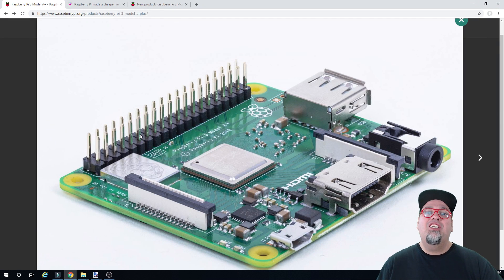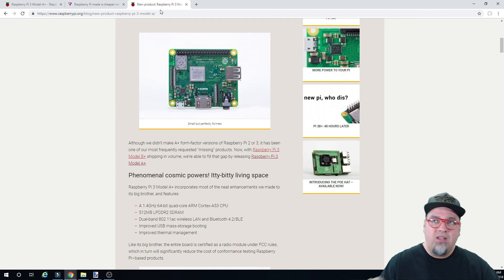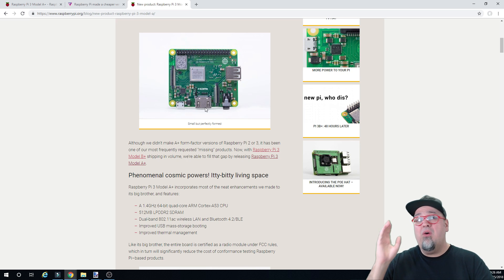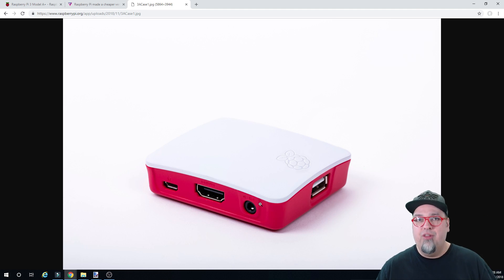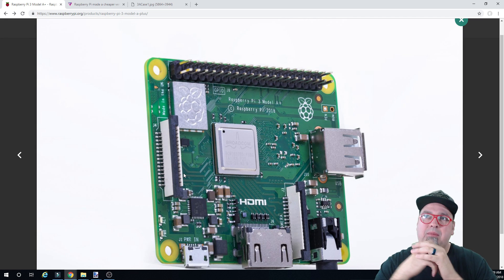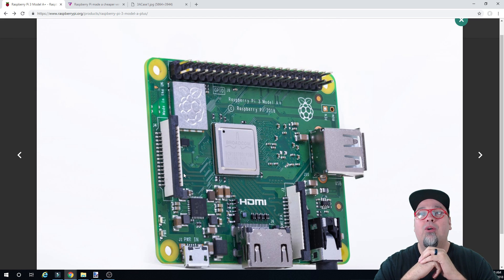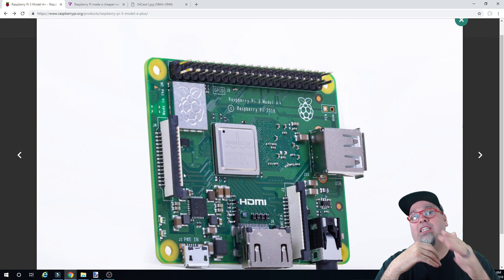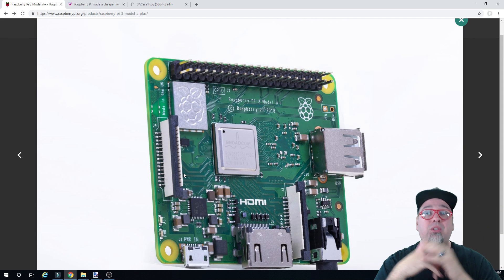New Raspberry Pi Just Announced! The Pi 3 A+!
*Correction they are available now & being shipped!

Amazon(Not Yet Available)